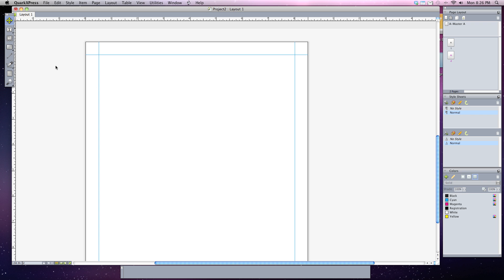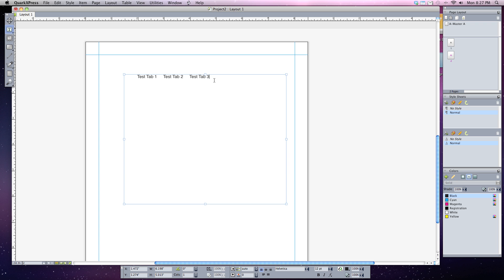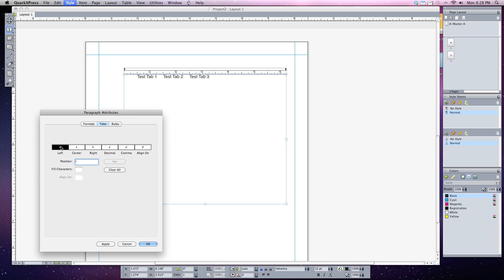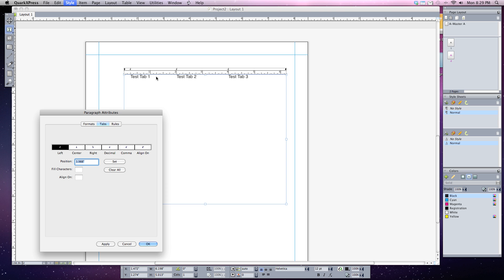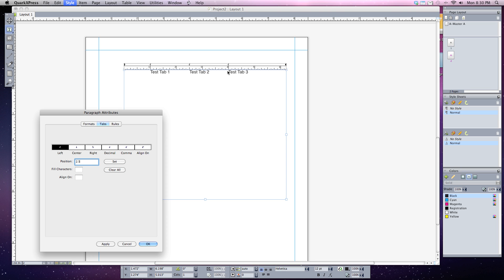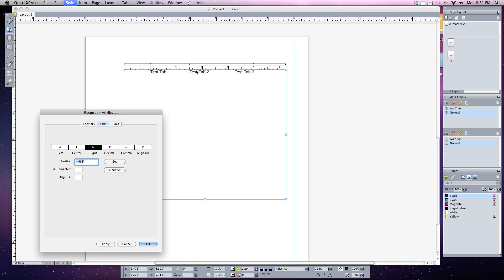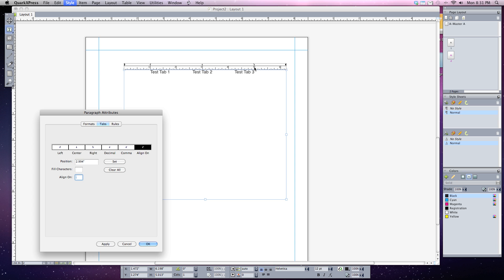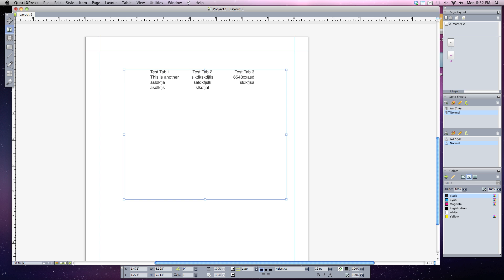QuarkXPress 7 - Tabs 1